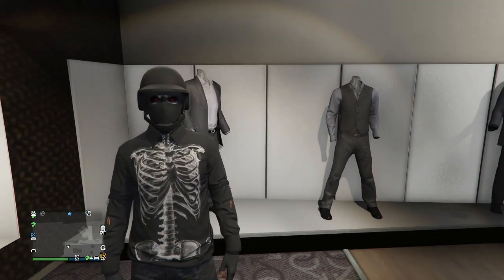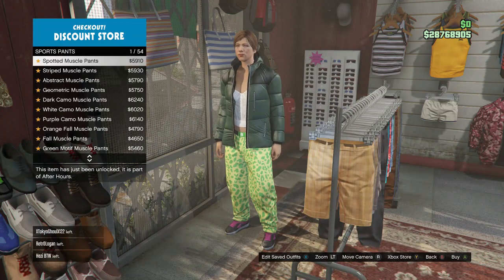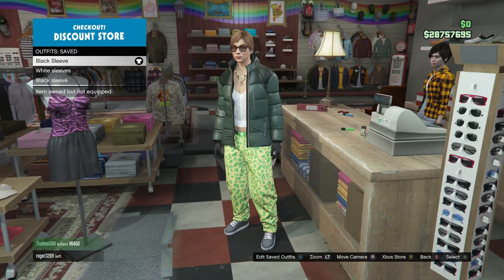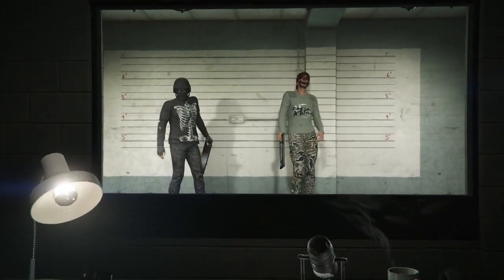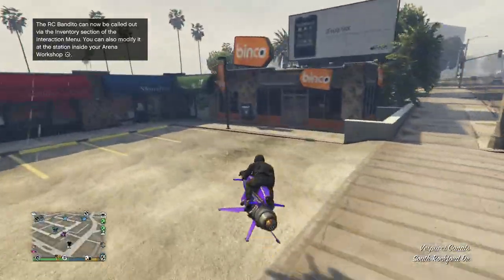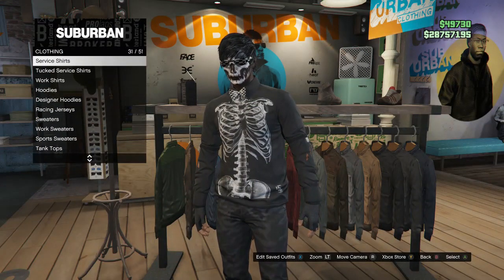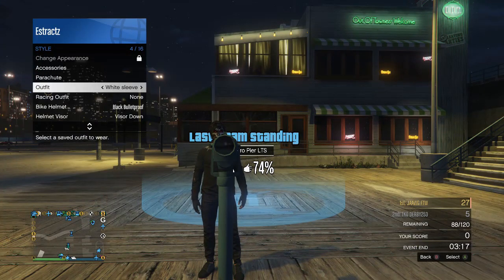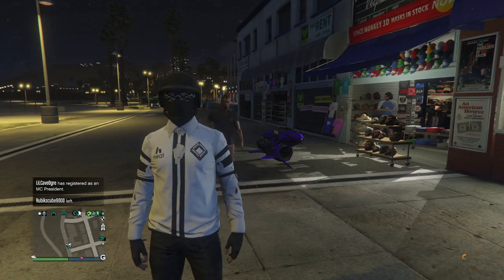Top 3 Best Black & White Long Sleeve Tryhard Outfits (GTA Online)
Hope you guys like the outfits.